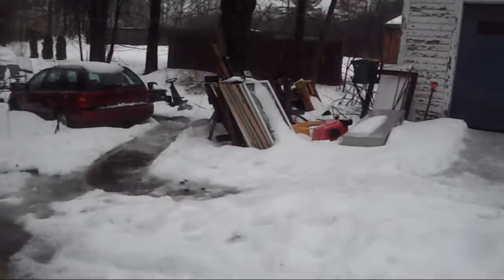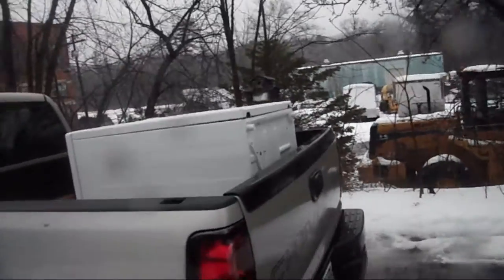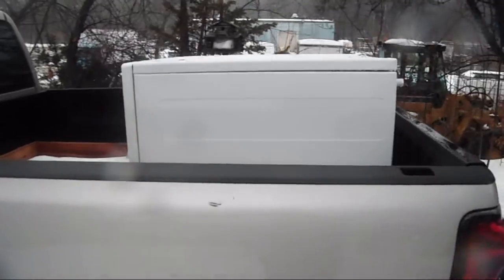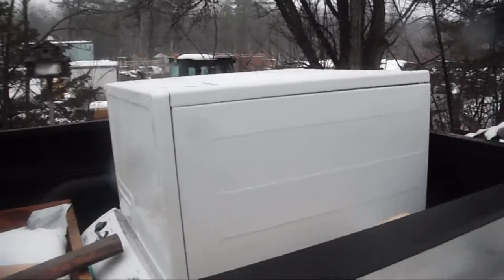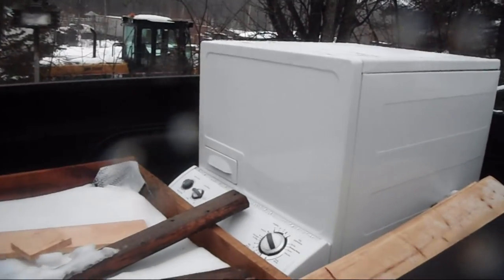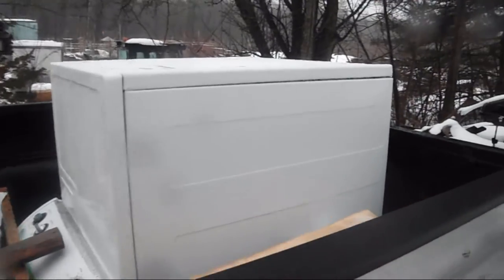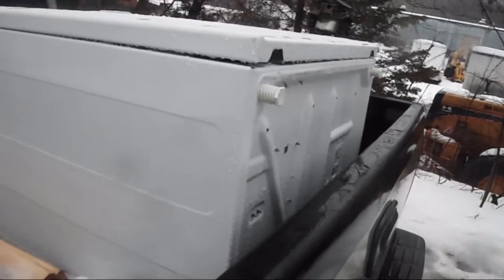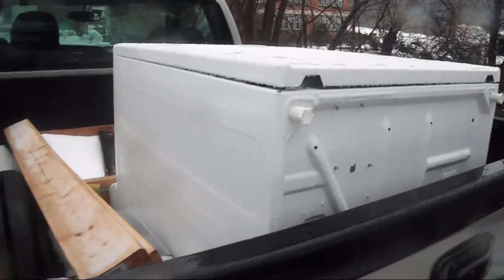Now What did I get and what am I doing with it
Bonus Video

Got a Question for you all. WHAT AM I DOING WITH THIS?  Look at what I picked up for free, this gives me a couple of Ideas as to what I can make with it but I would like to here your Ideas. So What are they?